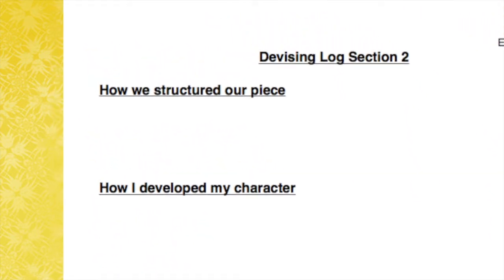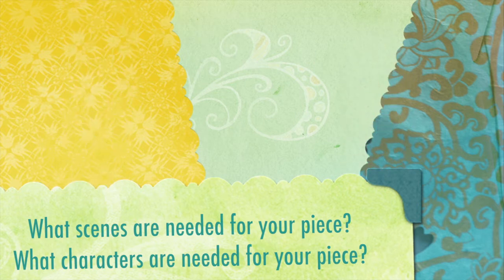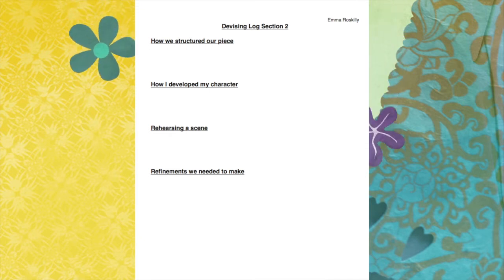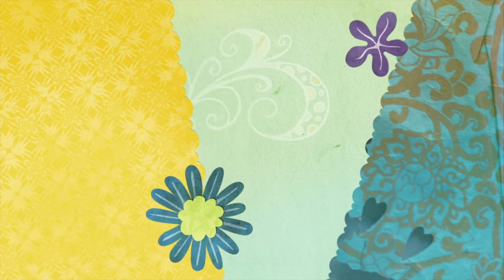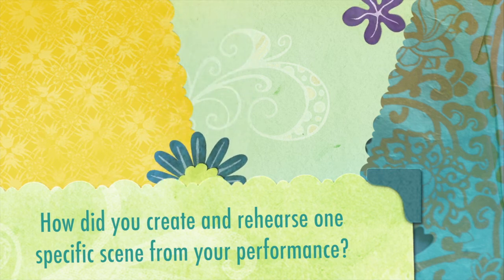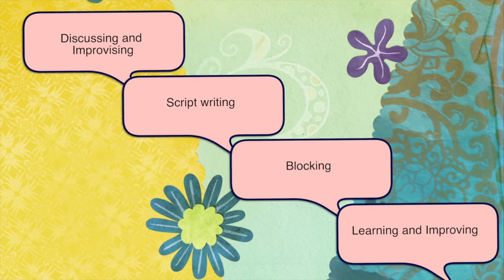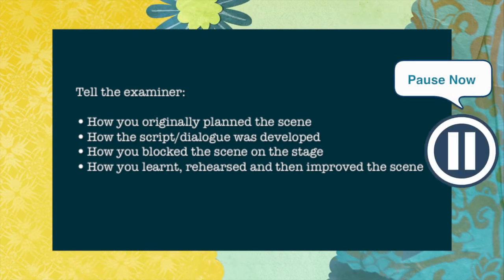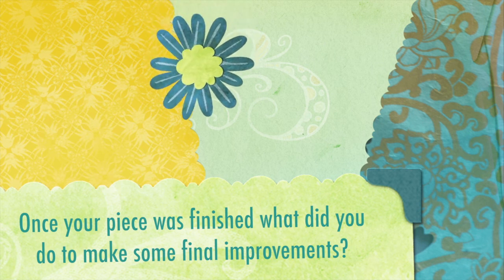Devising Log Section B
A step by step tutorial to help you get this done!